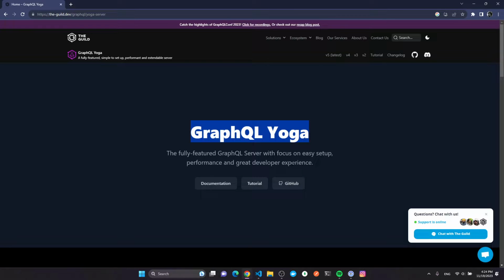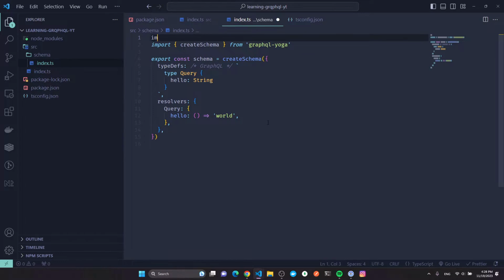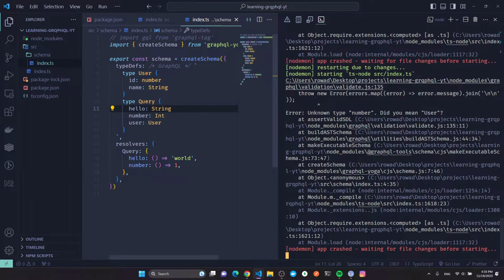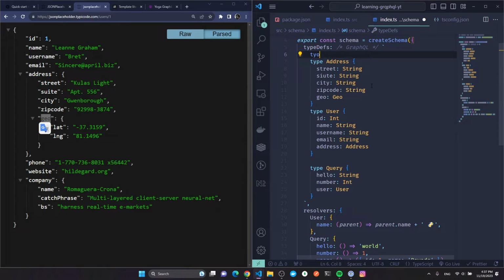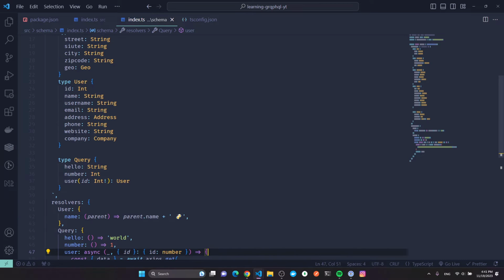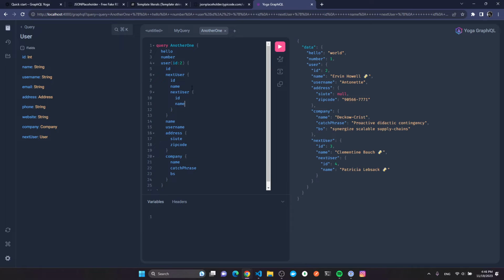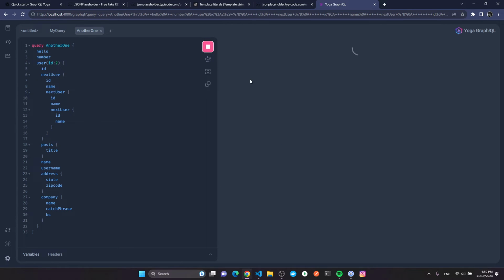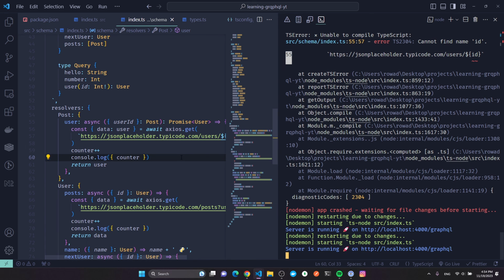Build a GraphQL API with Node.js & TypeScript | JSONPlaceholder Example (#02) | 🟢 Beginner Level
In this video, we build a GraphQL API using Node.js and TypeScript, structured around the JSONPlaceholder API.
We create types, resolvers, handle nested queries, and explore real-world GraphQL patterns like resolver chains and the N+1 query problem.

⏱️ Timestamps:
00:00 Introduction and creating the code repository
03:24 Hello world GraphQL example
08:11 Adding Object type and creating a resolver for it
09:53 Nested resolvers
11:35 Creating types from the JSONPlaceholder API
14:19 Accept an argument and query the API
18:48 Resolvers chain and cyclic references
22:18 Creating a reference to another type and a resolver for it
26:22 Creating another cyclic reference
30:00 N + 1 query problem